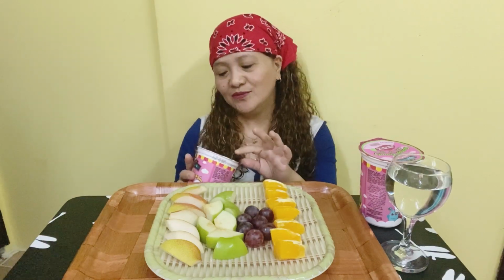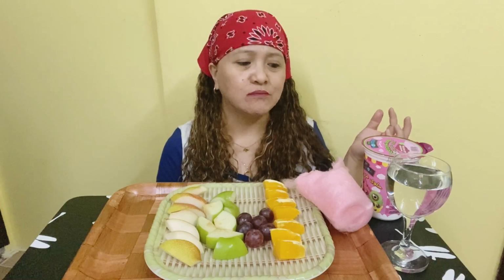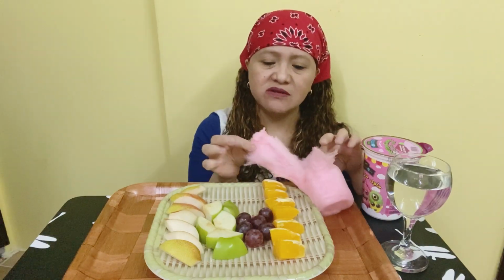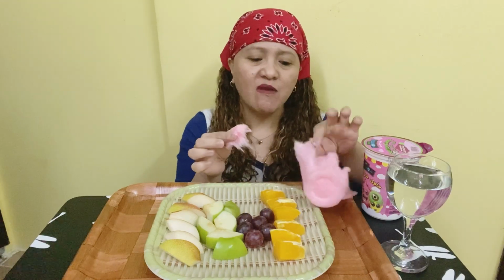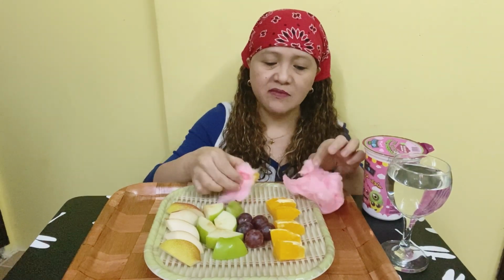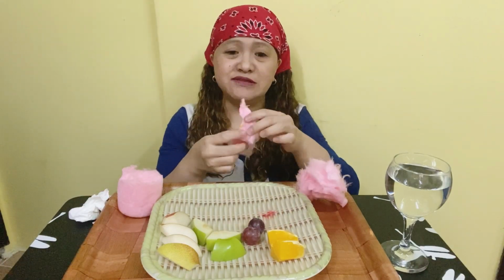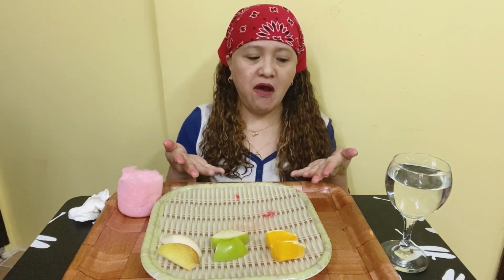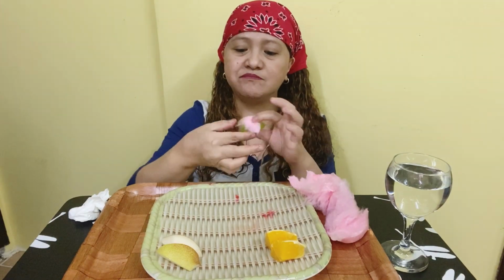“WRAP MY FRUITS CHALLENGE”